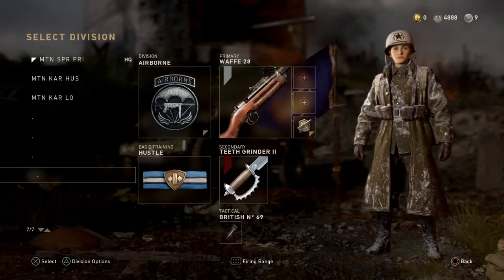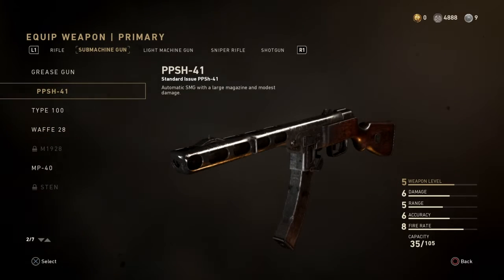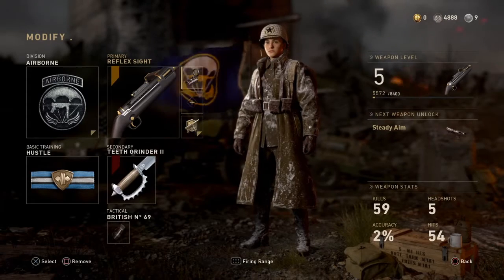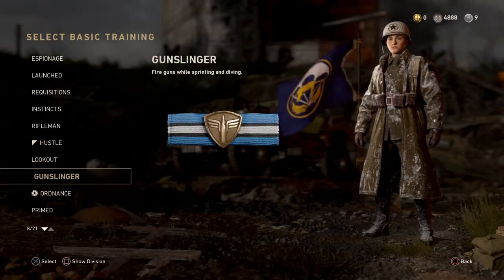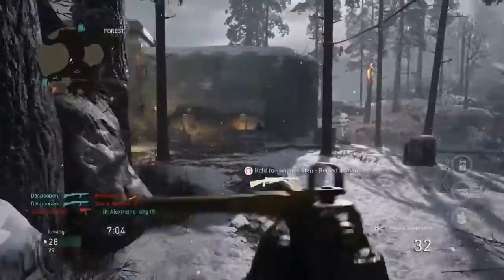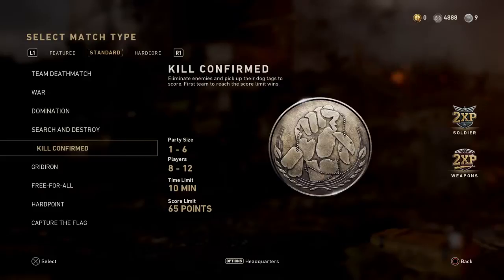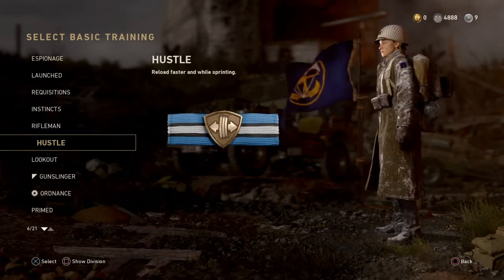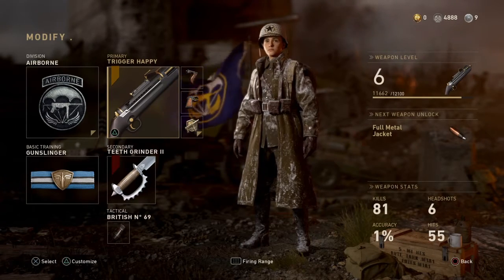Underused Items: Waffe 28! | CoD WW2 Best class setup, perks, WITH CLIPS! (some troll)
Thinking of doing a little mini series regarding underused items in Call of Duty WW2.